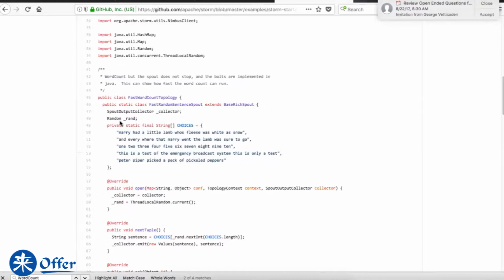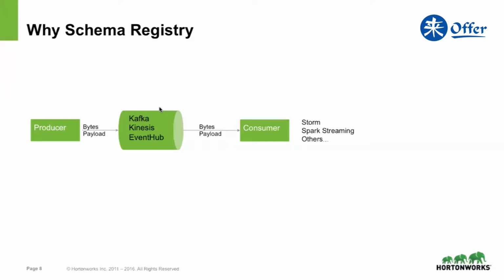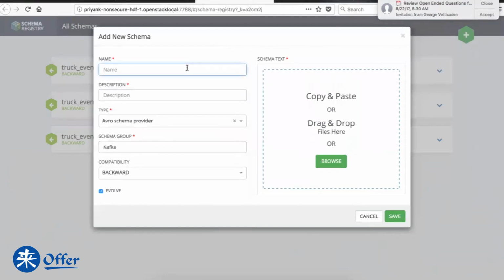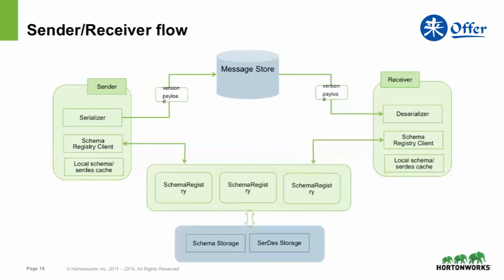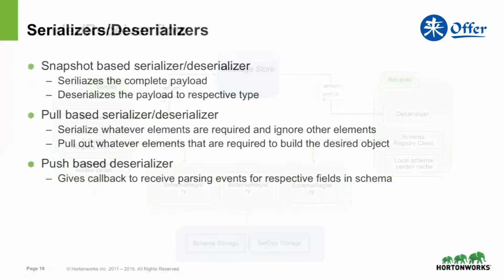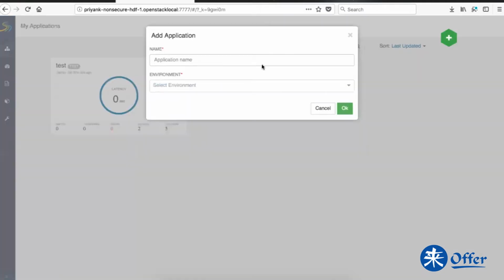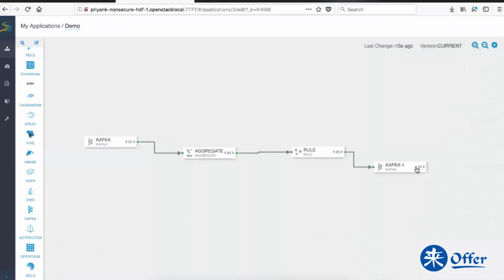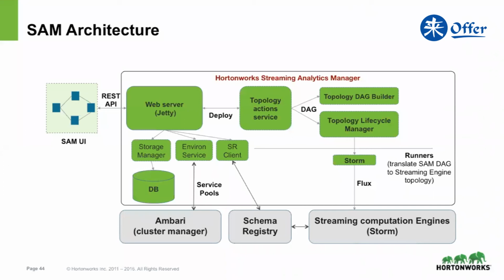Evolution of Stream Processing: Streaming Analytics Manager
Topic：Evolution of Stream Processing: Streaming Analytics Manager

Guest Speaker：Sriharsha Chintalapani

The Architect/Engineering Lead for Streaming Platform including Apache Kafka, Apache Storm,  and Schema Registry. Sole developer of Kafka Security. Apache Storm, Kafka & Ambari Committer.

LaiOffer Full-Stack Development Course starts on April. 1!